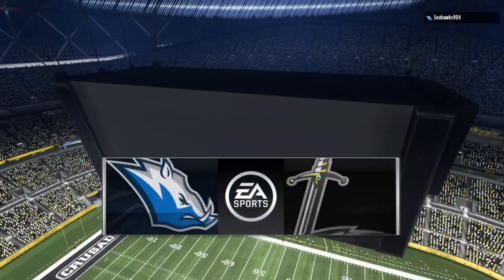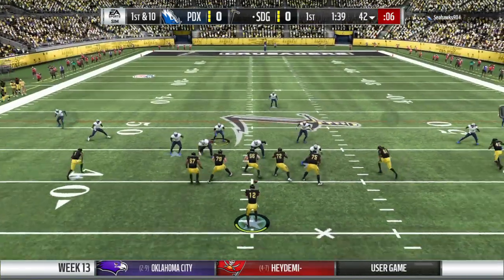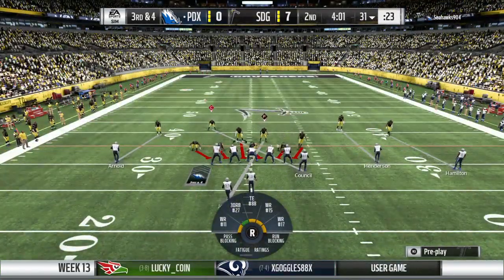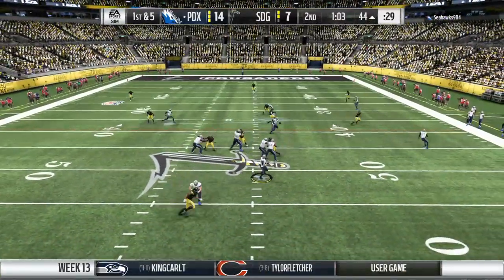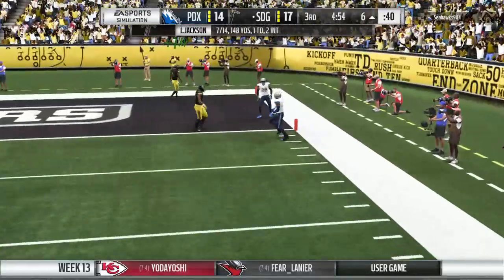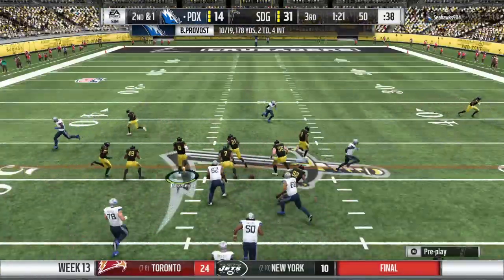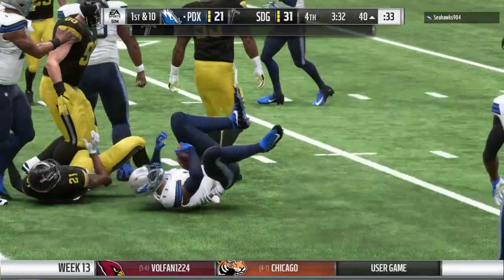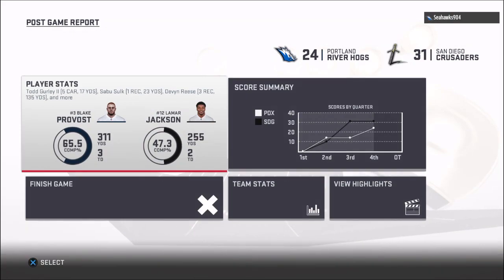Crusaders vs Riverhogs